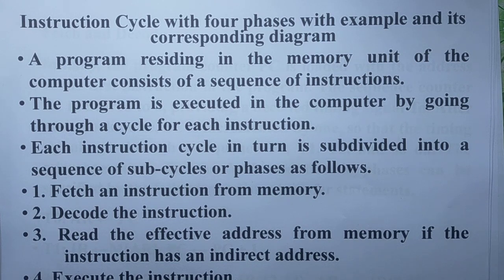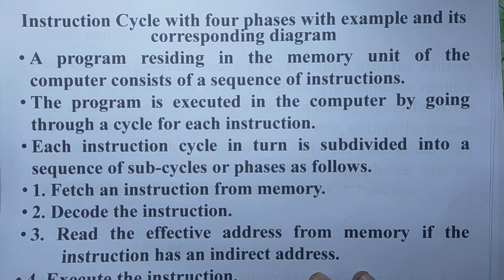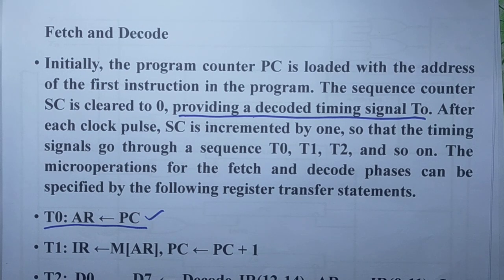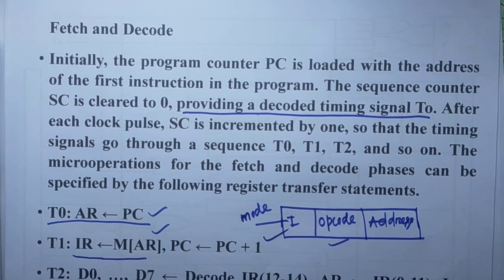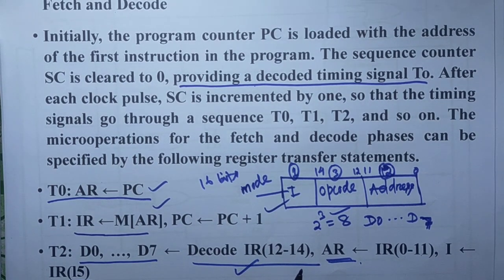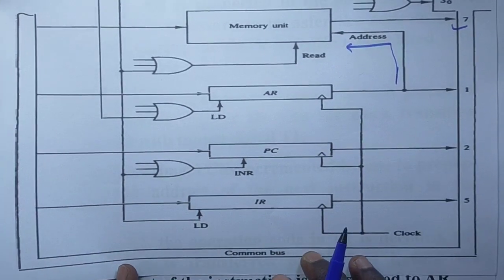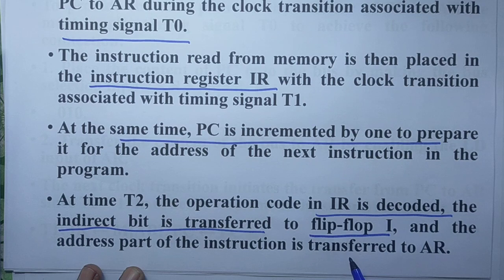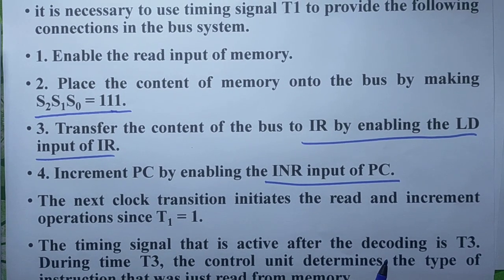Instruction cycle with four phases